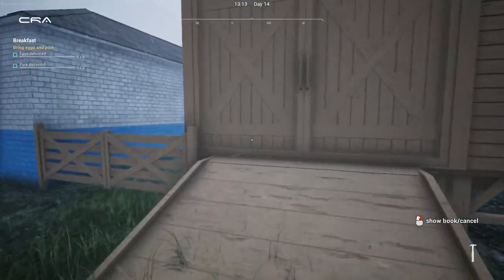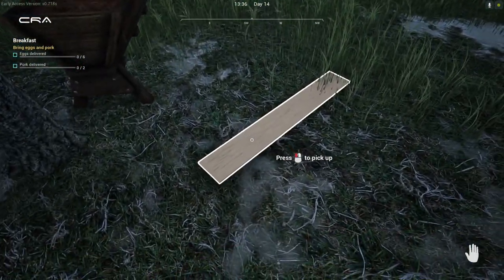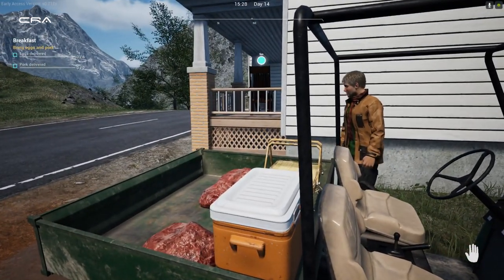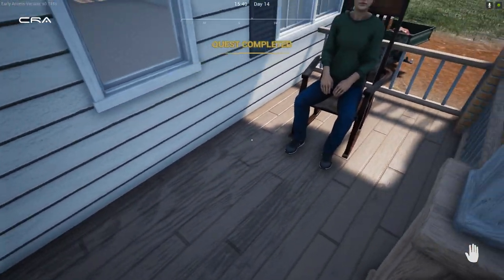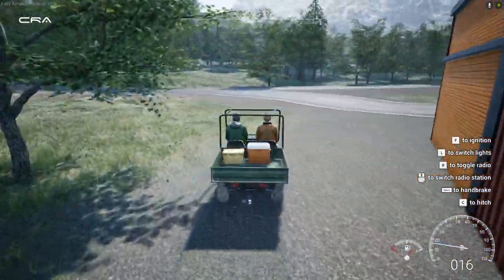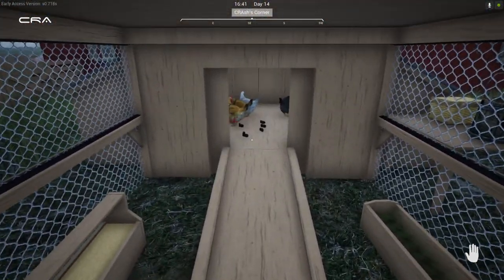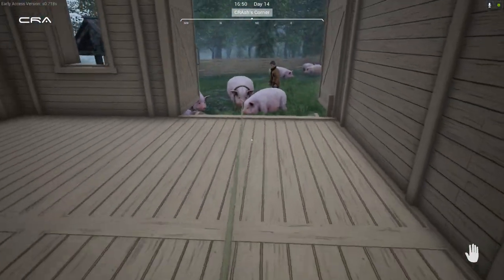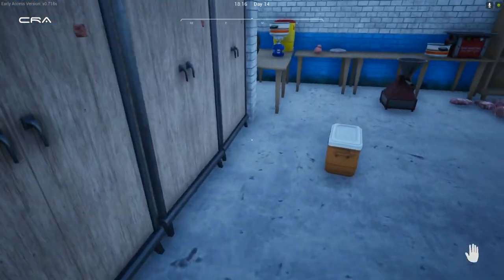Ranch Simulator 26 "Sausages"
26 "Sausages"
Ckin and myself set out to complete the "Breakfast" quest and we finally figure out how to produce sausages.

Developer: Toxic Dog
Publisher: Excalibur Games

Music
Title: Blues blast
Artist: John Deley
Title: Birdseye Blues
Artist: Chris Haugen
Title: Da Jazz Blues
Artist:  Doug Maxwell/Media Right Productions
Title: In the Sweet By and By
Artist: Zachariah Hickman
Title: Shine your little light
Artist:  Mini Vandals